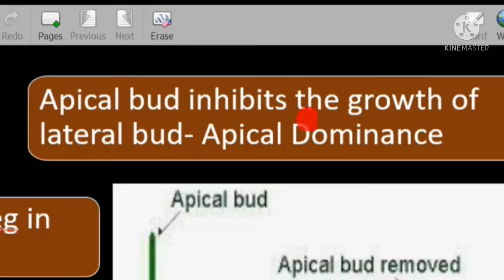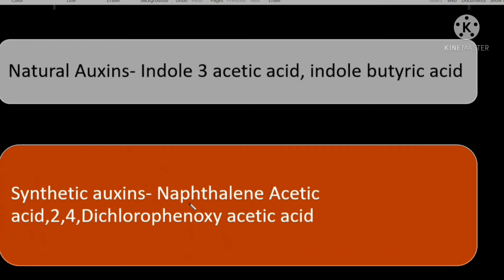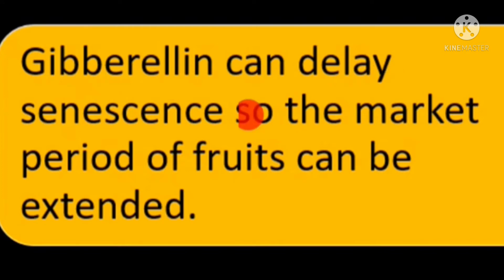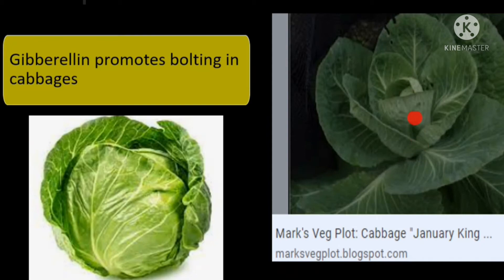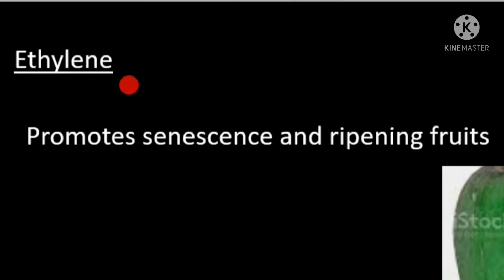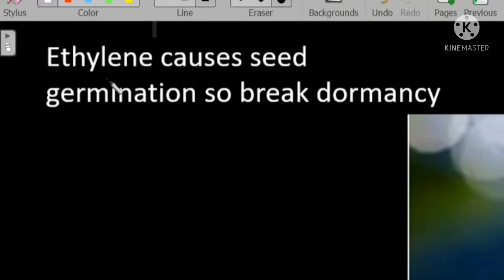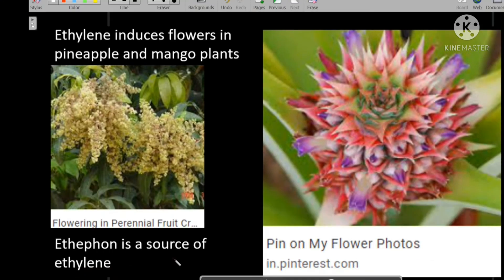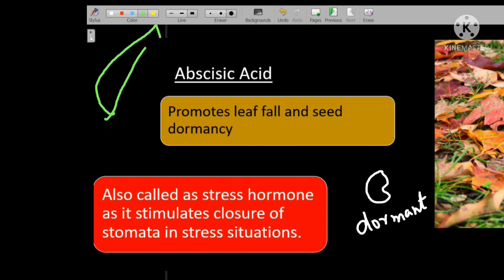Plant Growth Regulators- Physiological Effects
lists the functions of plant hormones